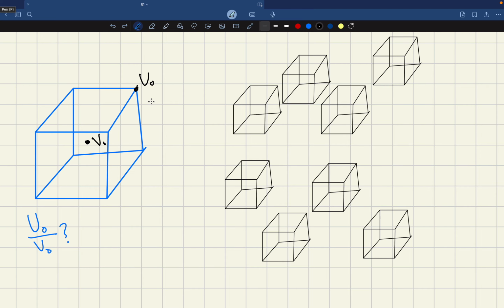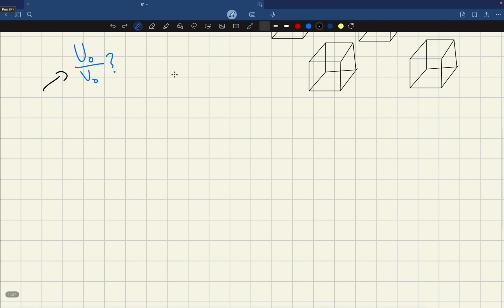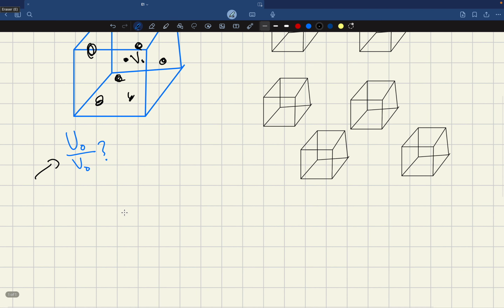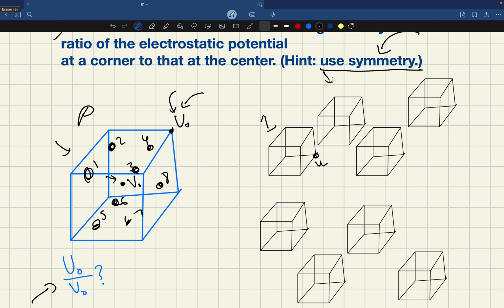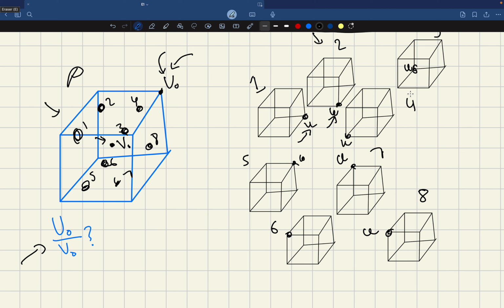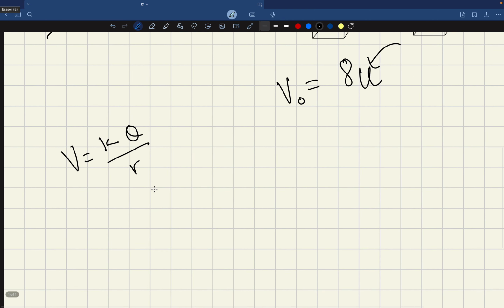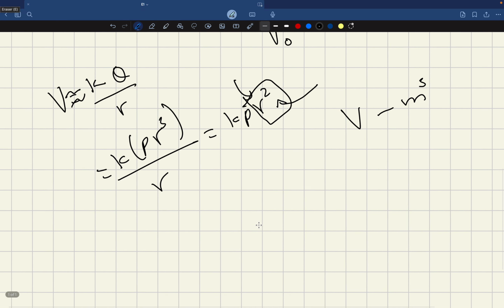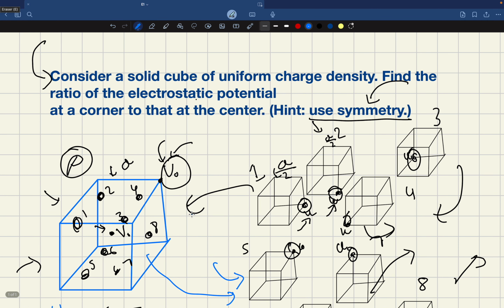Cool Cubic Symmetry and Ratios Problem| Kevin Zhou Olympiad Physics E1 Pr 3